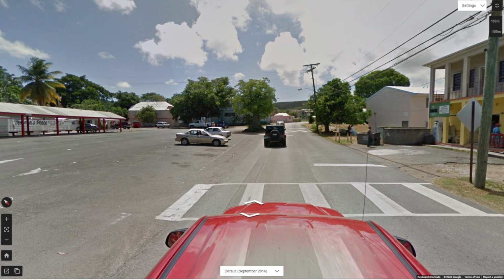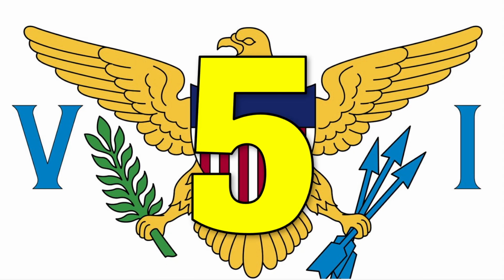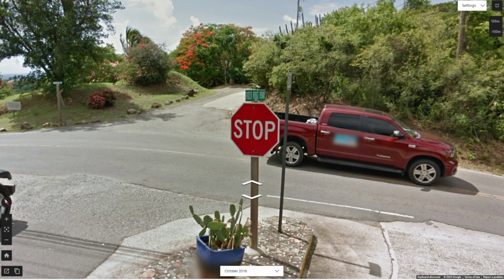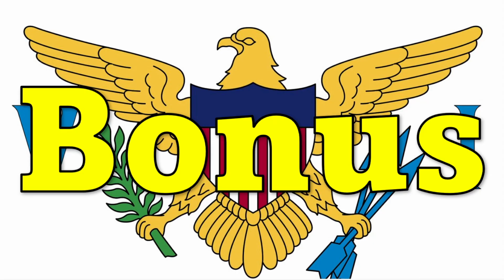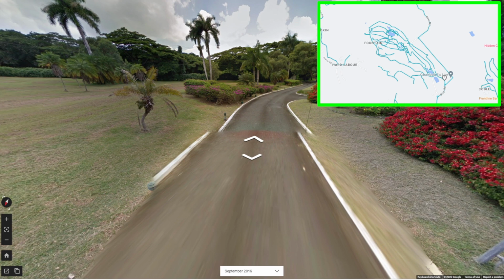Important GeoGuessr Tips for US Virgin Islands!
Top 5 GeoGuessr Tips for US Virgin Islands. Tips for Amateurs.